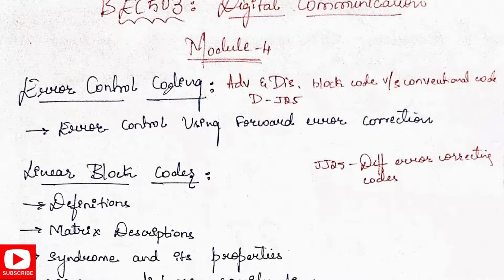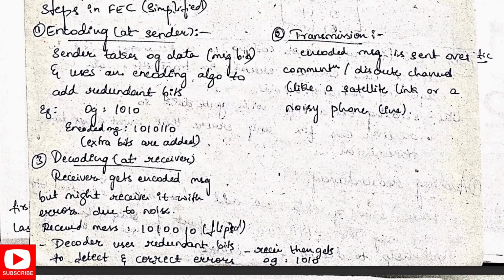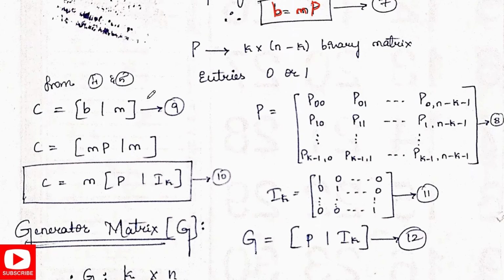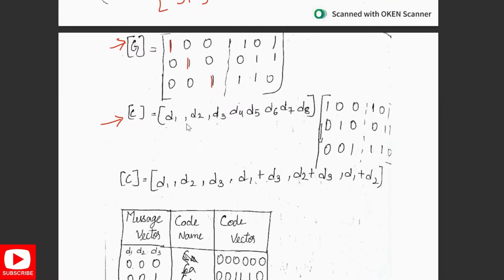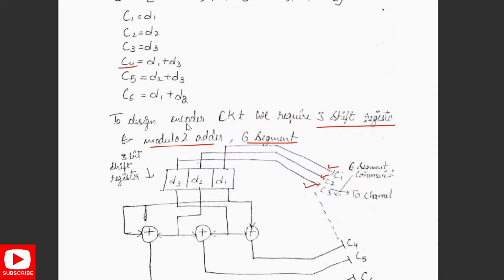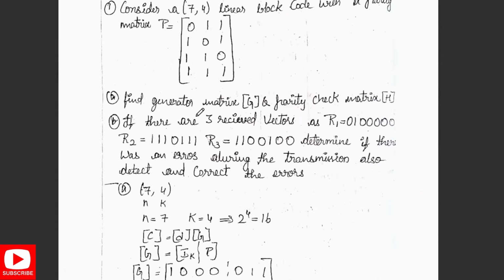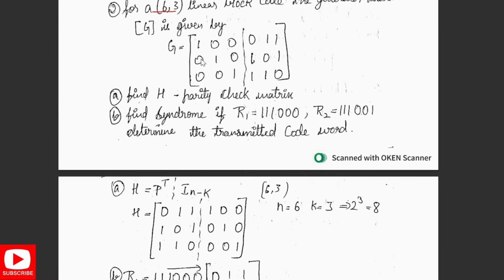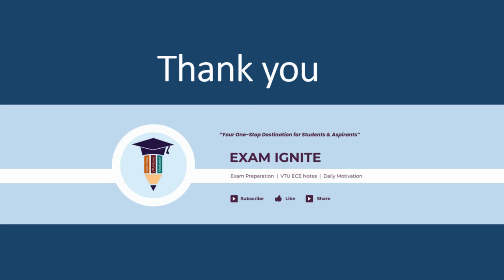Digital Communication | DC | BEC503 | Module 4 | Part 1 | VTU 5th Sem | Important Topics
This playlist covers Digital Communication (DC) - BEC503  VTU 5th Semester (2022 Scheme).

Module 4: Error Control Coding
- Forward Error Correction
- Linear Block Codes
  - Matrix Representations, Syndrome & Properties
  - Minimum Distance
  - Syndrome Decoding
  - Hamming Codes
- Cyclic Codes:
  - Generator & Parity Check Polynomials
  - Matrix Representations
  - Encoding & Syndrome Computation
  - Solved Examples

Module 1
Module 2
Module 3
Module 4
Module 5
It includes complete module-wise important questions with answers, along with solved Model Question Papers (MQP1 & MQP2) and previous year paper solutions.

Perfect for last-minute revision and high-scoring preparation!

✅ Videos in this playlist will include:
📌Module 1 to Module 5 (with key concepts + PYQ tags)
📌Model Question Paper – Fully Solved
📌 Previous Year Papers – Jan/Dec 25, Jun/Jul 25 & more

✔️ PYQ & MQP oriented
✔️ Easy handwritten notes
✔️ Simple explanation – no confusion

📚 This Digital Communication series will include

digital communication vtu passing package
digital communication vtu
bec503 vtu
bec503 important questions vtu
vtu digital communication
5th sem digital communication vtu
5th sem digital communication important questions
BEC503
BEC503 VTU
digital communication passing package vtu